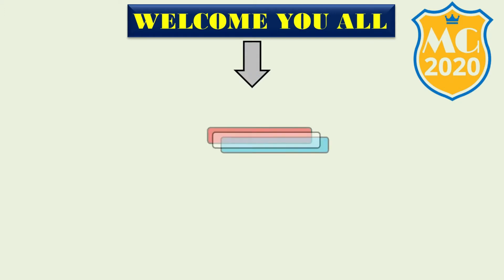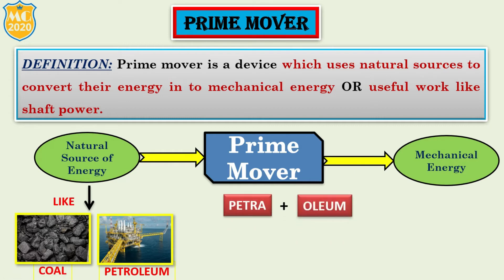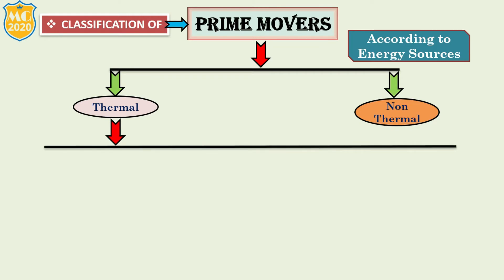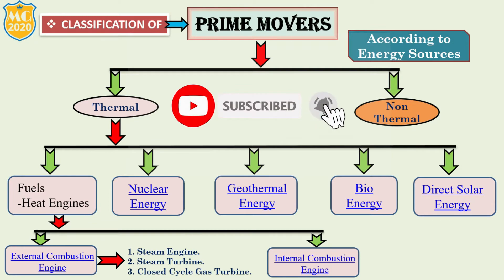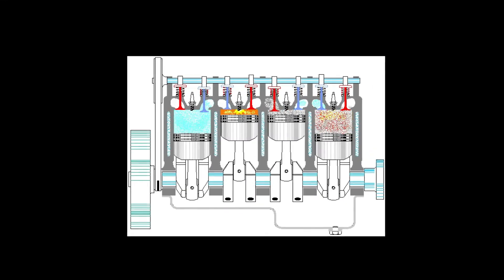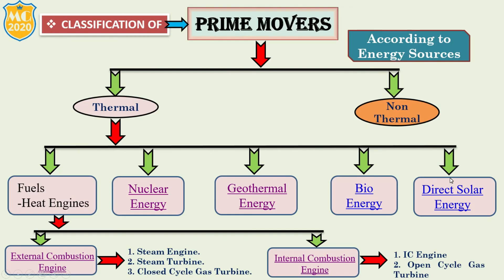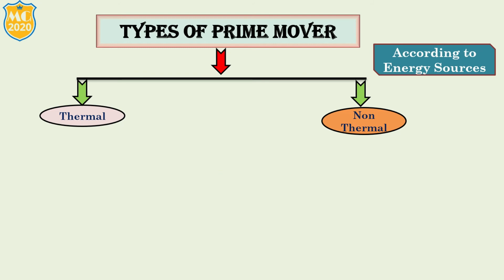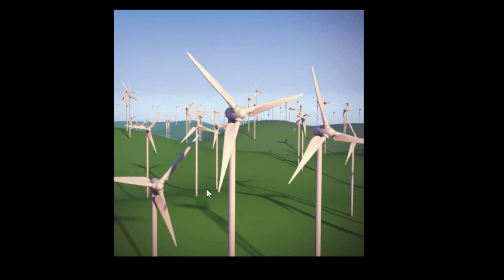What is Prime Movers? Prime Movers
The video contain Introduction:

Chapter-1-Part 1 Basic of Mechanical Engineering.

1. What is Prime mover?
Prime mover is a device which uses natural sources to convert their energy in to mechanical energy OR useful energy (work) like shaft power.

2. Classification of Prime Movers.

In this lecture. I explain prime movers in details with some nice animation & video.